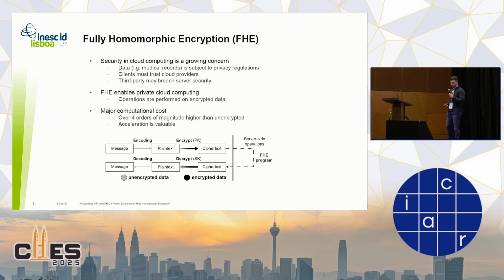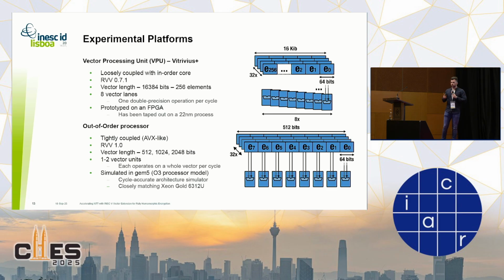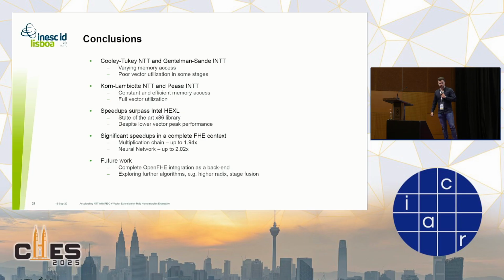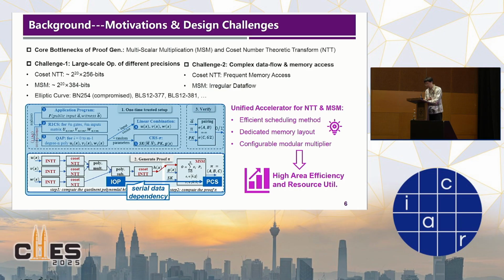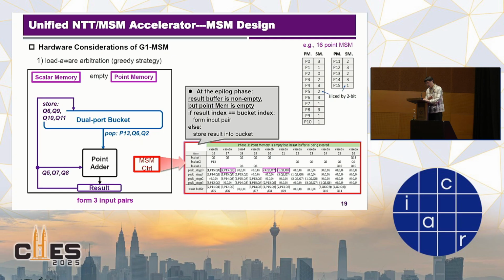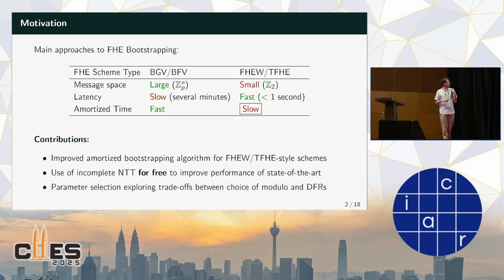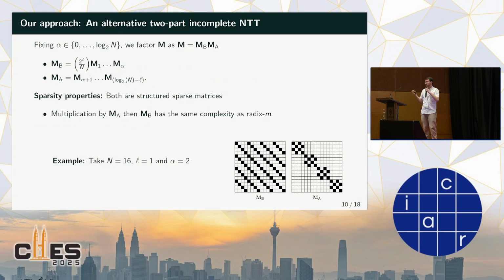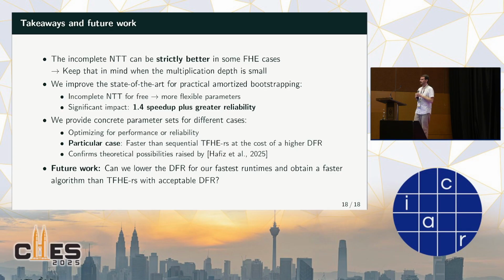Number Theoretic Transform (CHES 2025)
Number Theoretic Transform is a session presented at CHES 2025 and chaired by Qian Guo.